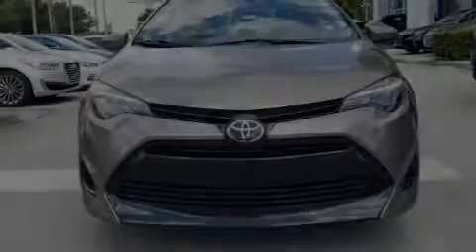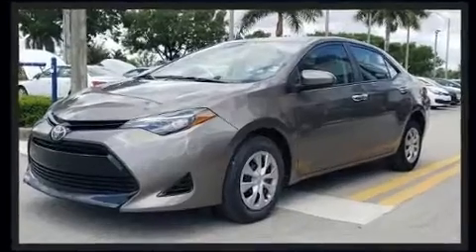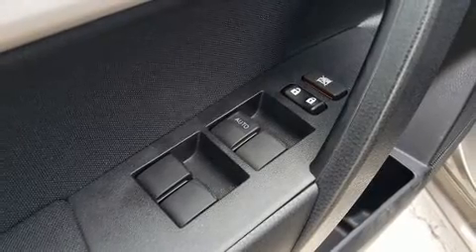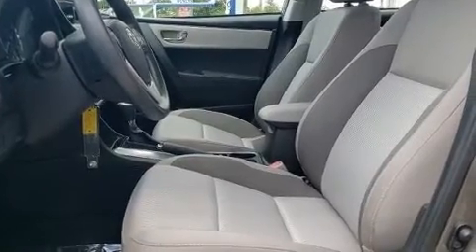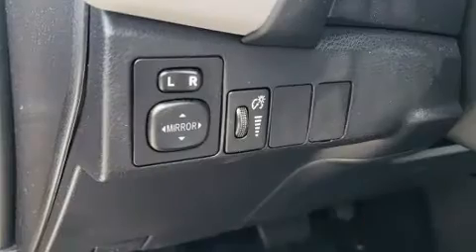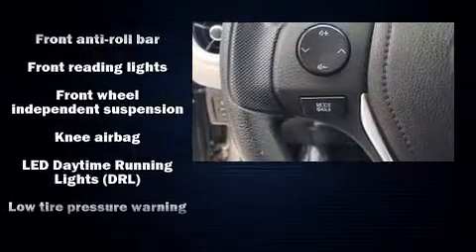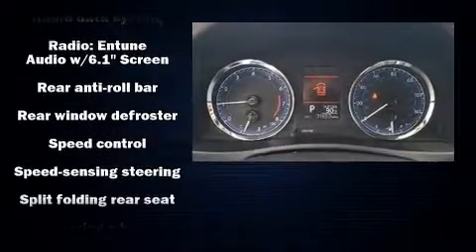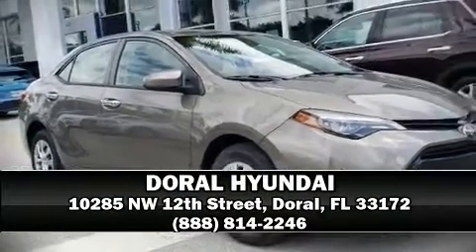2017 Toyota Corolla LE in Doral, FL 33172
DORAL HYUNDAI
10285 NW 12th Street

Sensibility and practicality define the 2017 Toyota Corolla. With just over 30,000 miles on the odometer, this 4 door sedan prioritizes comfort, safety and convenience. It features a continuously variable transmission, front-wheel drive, and a 1.8 liter 4 cylinder engine. Toyota infused the interior with top shelf amenities, such as: a tachometer, variably intermittent wipers, a trip computer, air conditioning, power windows, cruise control, and much more. Passenger security is always assured thanks to various safety features, such as: head curtain airbags, front side impact airbags, traction control, brake assist, a panic alarm, and ABS brakes. For added security, dynamic Stability Control supplements the drivetrain. It also arrives with a Carfax history report, indicating just one previous owner. Our team is professional, and we offer a no-pressure environment. We'd be happy to answer any questions that you may have. Please don't hesitate to give us a call.